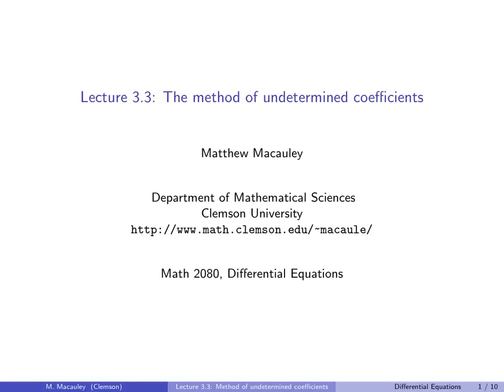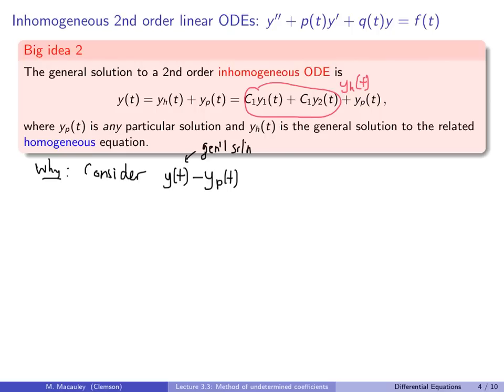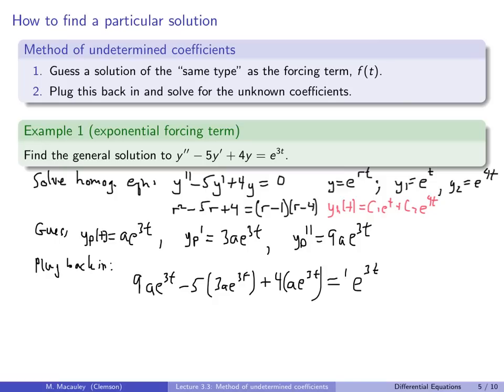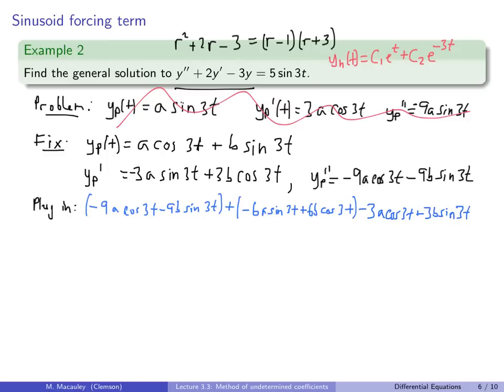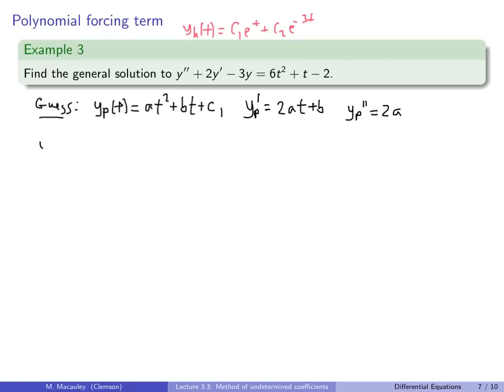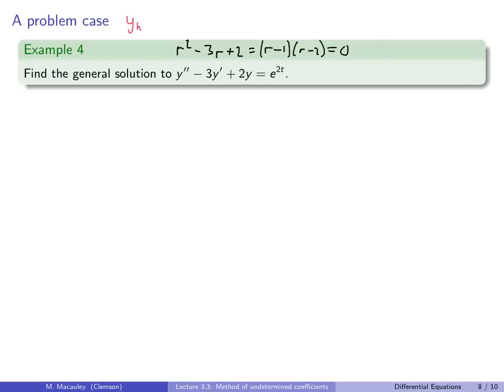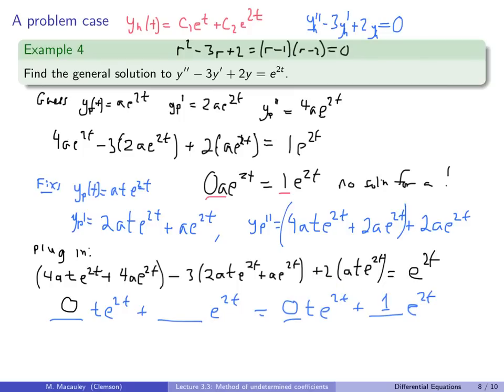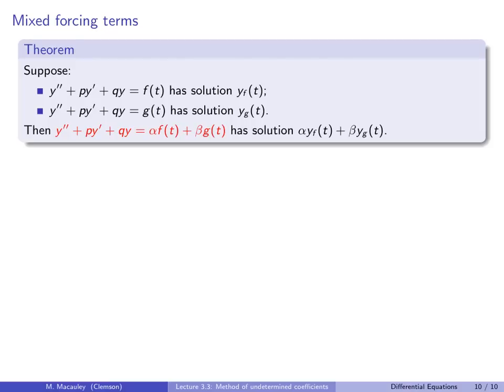Differential Equations, Lecture 3.3: The method of undetermined coefficients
The general solution of a linear 2nd order ODEs has the form y(t)=y_h(t)+y_p(t), where y_h(t) solves the homogeneous equation, and y_p(t) is any particular solution. In this lecture we learn how to identify a simple a particular solution in many cases. For an ODE of the form ay''+by'+cy=f(t), we guess that y_p(t) "has the same form" as the forcing term, and then we plug this into the ODE and solve for the unknown coefficients.